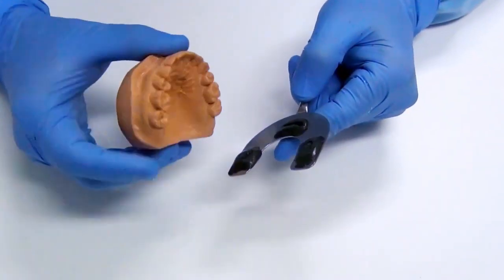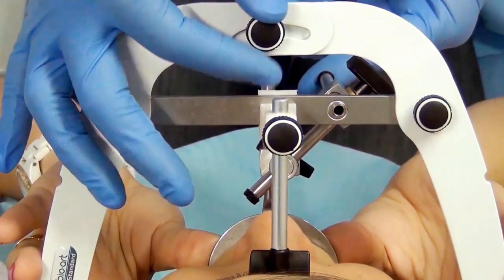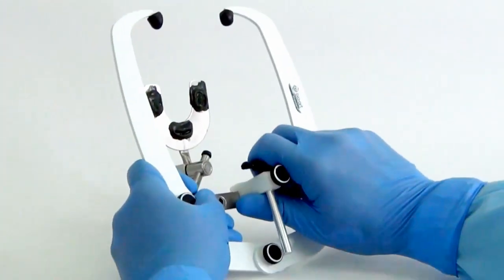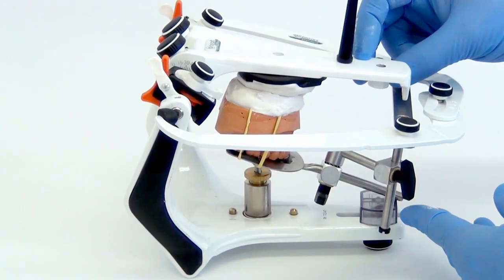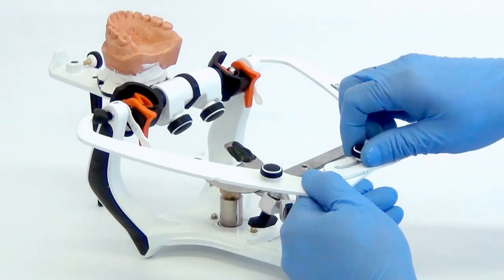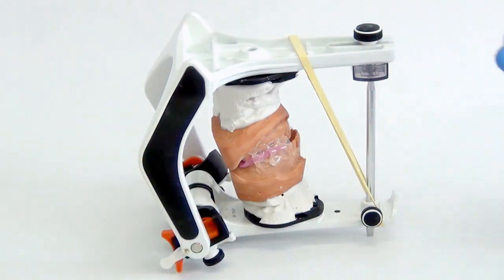STEP BY STEP: Articulator mounting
This movie shows the features of Bio-Art devices and how fundamental they are in diagnosing occlusal interferences, planning and making devices to be used by the patient.